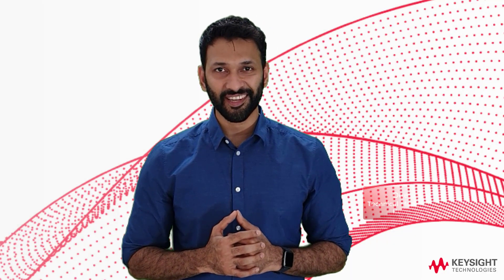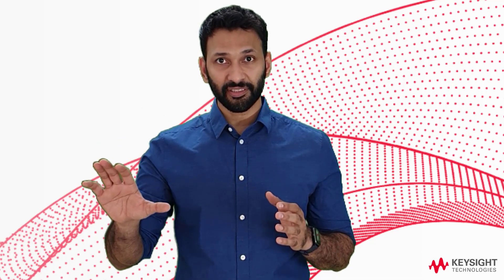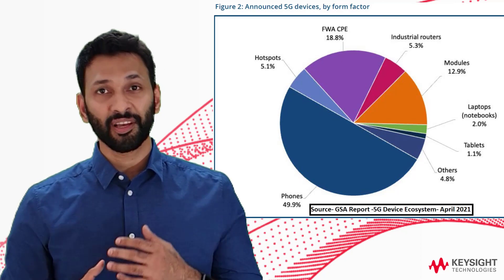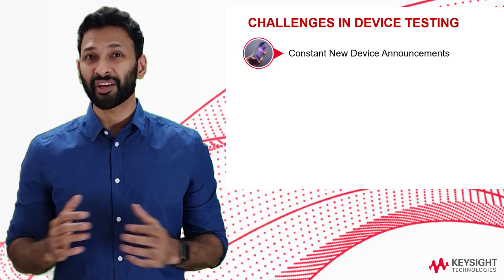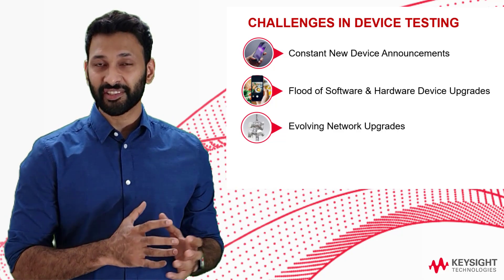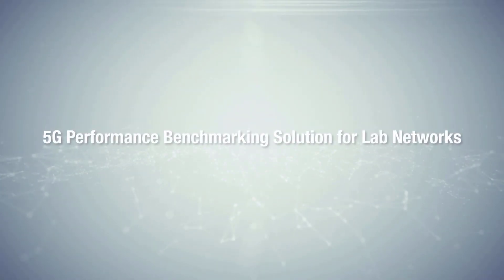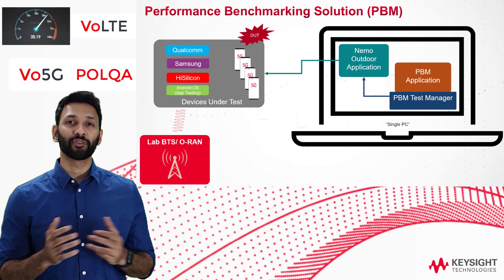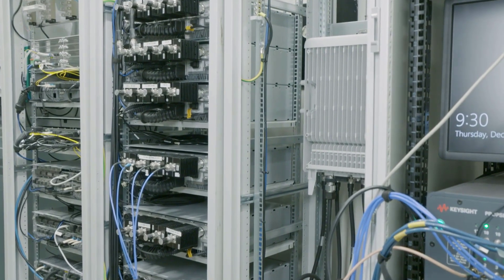Stump the Experts - Performance Benchmarking Solution for Lab Networks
"How can I significantly reduce the time it takes to release my new 5G devices and new versions without compromising the test quality?” Learn the answer from Deepak Sivakumar, Nemo Wireless Network Solutions expert for the Stump the Experts contest. Find out more about Nemo 5G Wireless Solutions